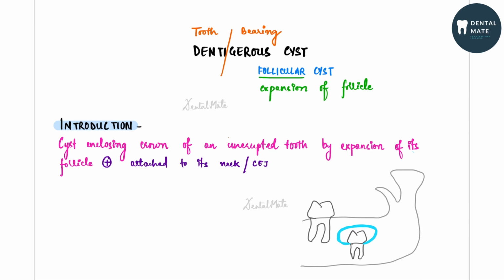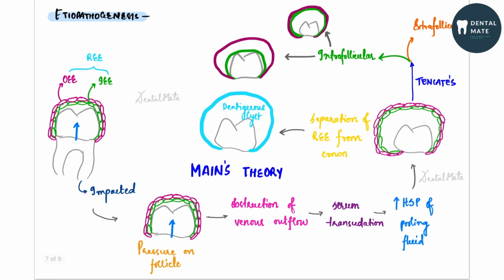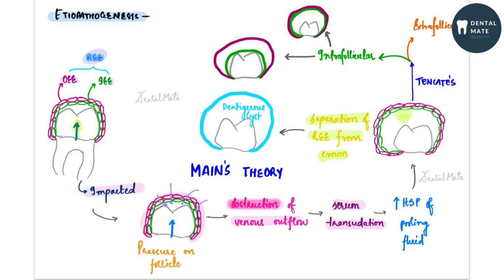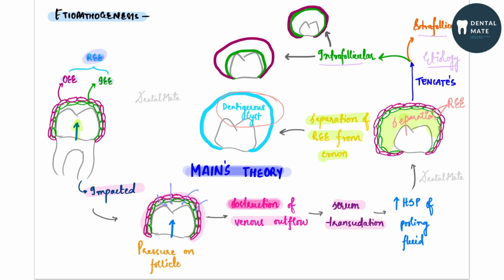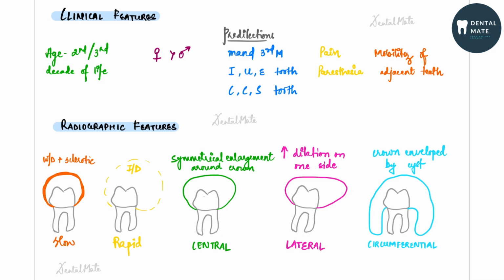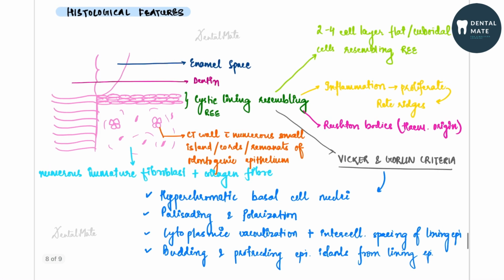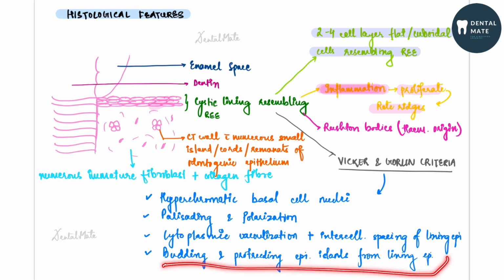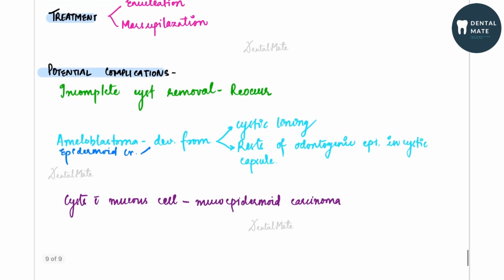Dentigerous Cyst | Follicular Cyst | Cysts of jaw | Dr Paridhi Agrawal